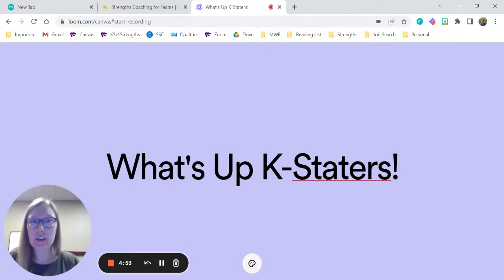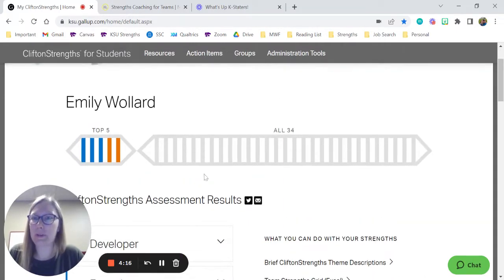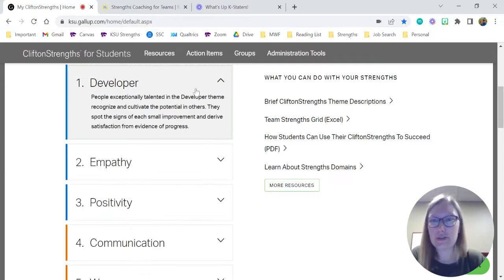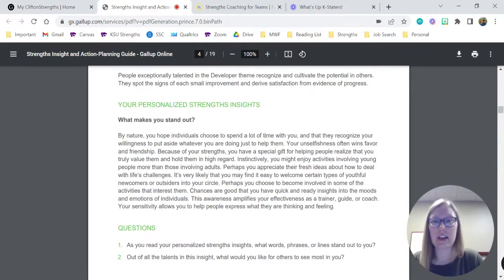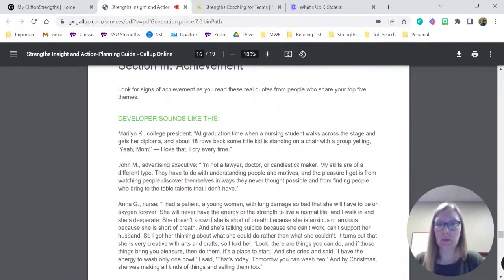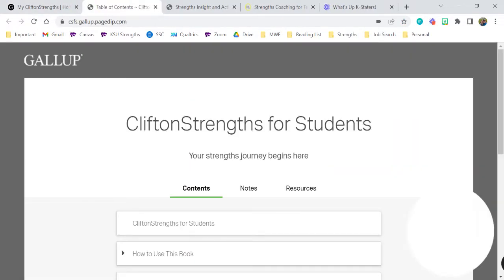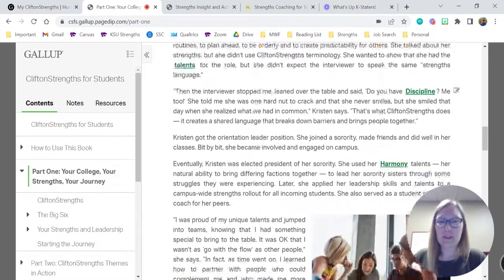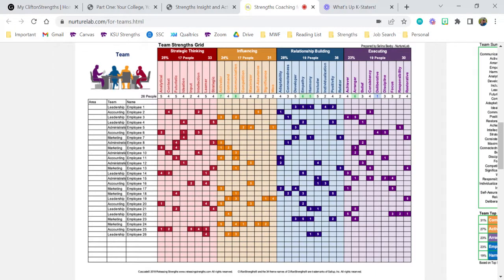Make the most of your Top 5 CliftonStrengths Assessment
Follow along with Emily to learn how to access your Top 5 CliftonStrengths and how to utilize them.

The Staley School of Leadership at Kansas State University